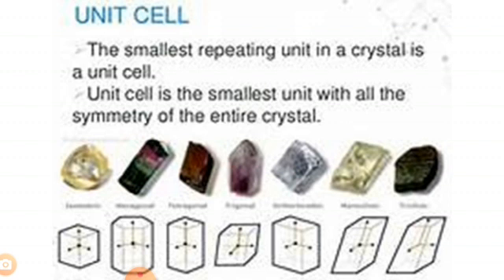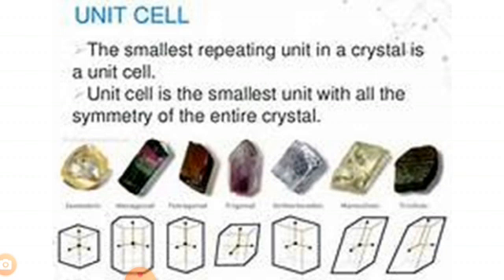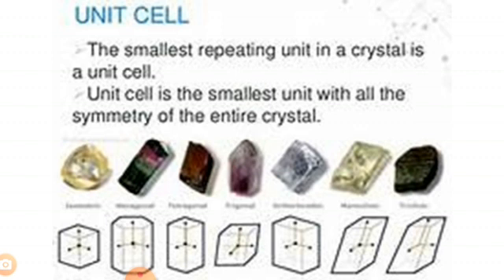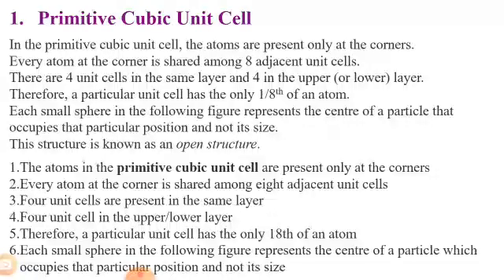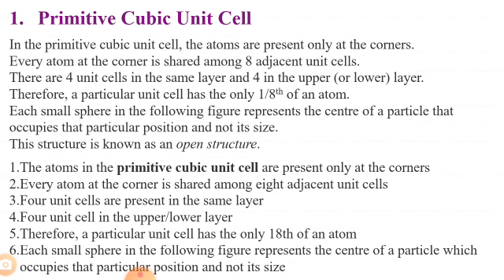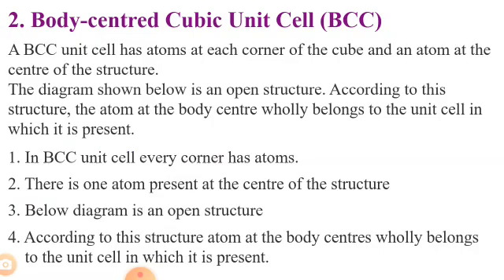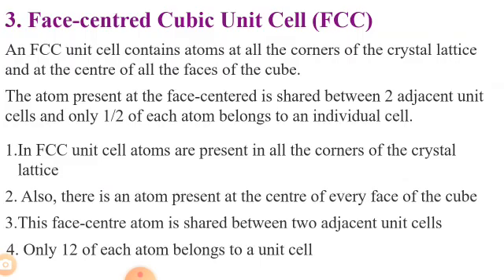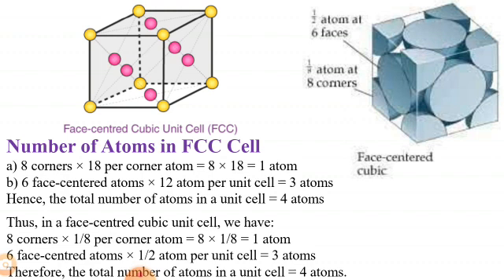CHG 190, 1